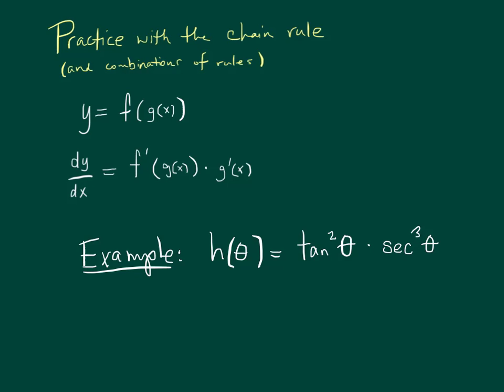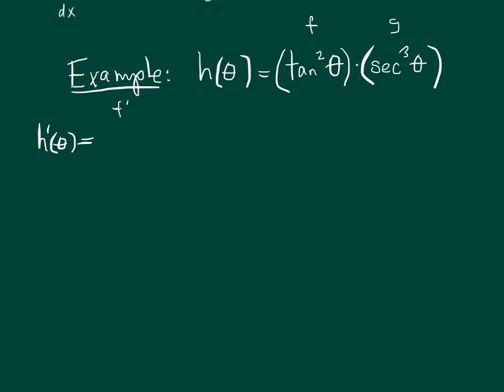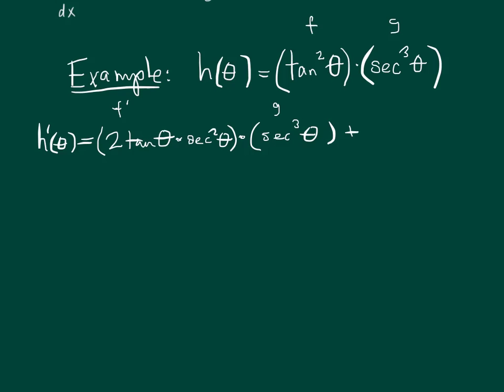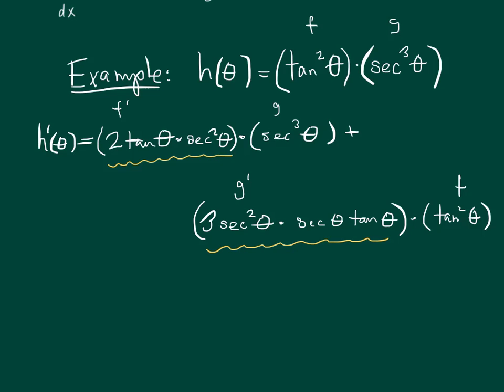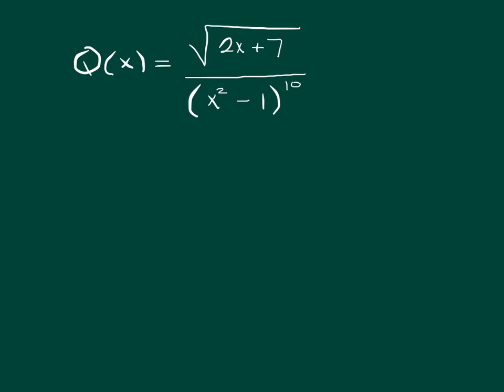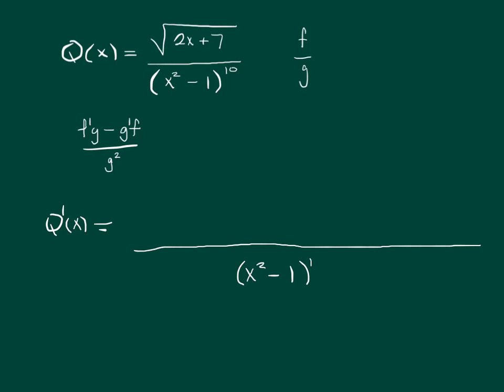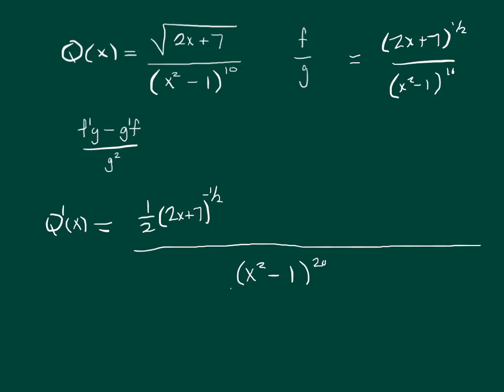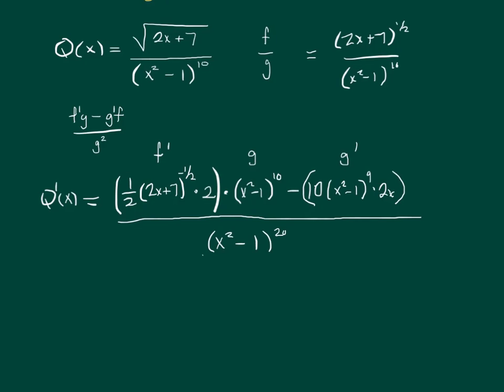Chain Rule, Product Rule, and Quotient Rule Simultaneously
A general derivative can call for multiple applications of each of the cornerstone derivative rules: chain rule, product rule, and quotient rule.

Learn about the best math tutors in Los Angeles by clicking